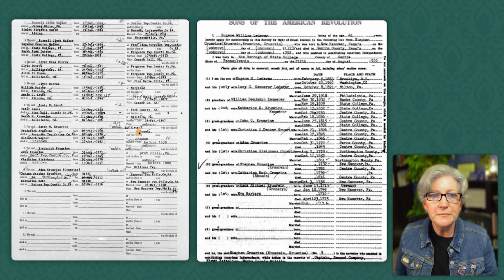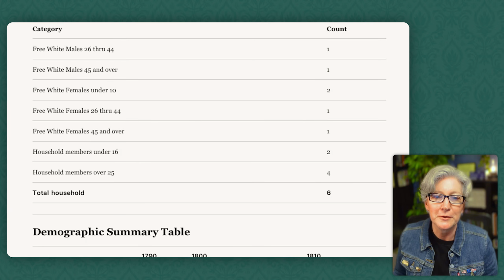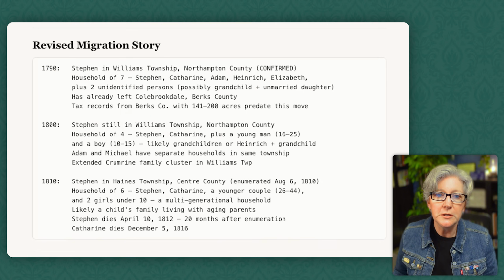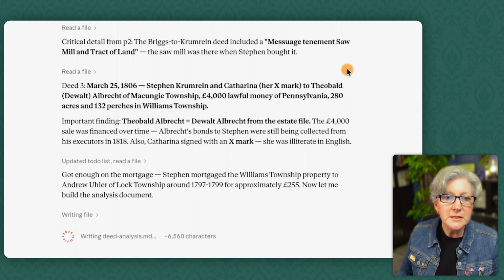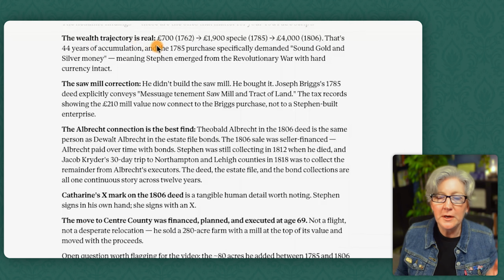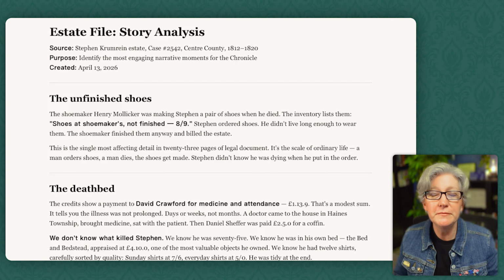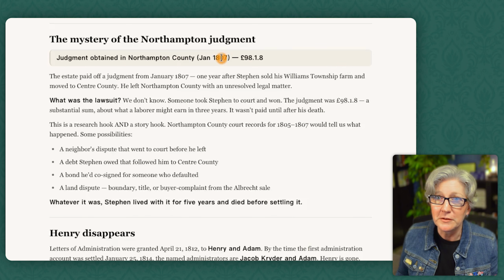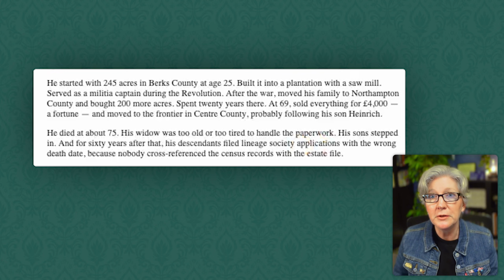AI Found the Genealogy Error No One Else Could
I used AI to assist in correcting genealogical errors in the lineage society applications for an ancestor in the American Revolution. AI help me verify facts, correlate evidence, and reach a conclusion. Learn how to fix genealogy mistakes and start writing stories about your ancestors.

TIMESTAMPS:
00:00 Introduction
00:13 Solving a 20-Year Genealogy Error
00:48 Who is Denyse Allen? | Genealogy & AI Expert
01:09 Reviewing DAR and SAR Military Records
02:07 AI-Powered Census Record Analysis (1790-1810)
03:41 Reconstructing a Family Migration Story
04:20 Deep Dive into Historic Land Deeds
06:14 Tool Spotlight: Claude CoWork for Researchers
06:53 Analyzing Wealth Trajectory & Sawmill Records
08:01 Uncovering Details in Estate and Probate Files
08:51 Personal Artifacts: The Sword, the Bible, and Bees
09:45 The Mystery of the Northampton Judgment
10:09 Final Summary: Stephen Crumrine’s Life Story
11:53 Get The Revolutionary War Writing Workbook on Amazon
12:30 Subscribe for More AI Genealogy Tips

Take the full AI Fundamentals course free and learn the AIM framework for using AI in your family history research.🔗 J

📖 ABOUT CHRONICLE MAKERSChronicle Makers helps family historians research smarter, write ancestor stories, and use AI to finish faster. Founded by Denyse Allen, genealogist, author, and AI educator based in Pennsylvania.